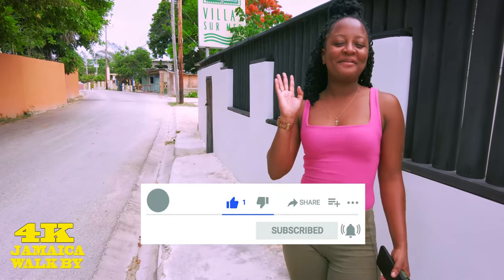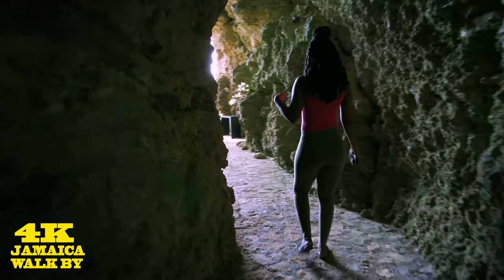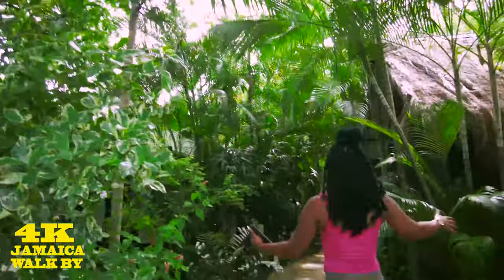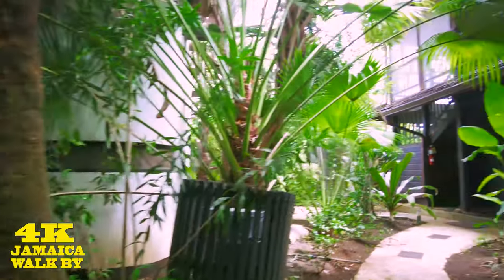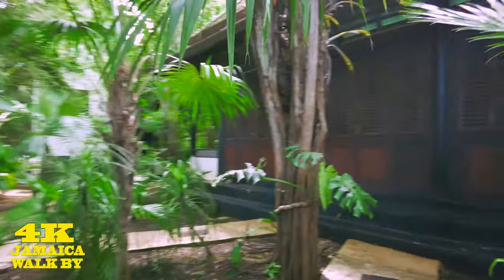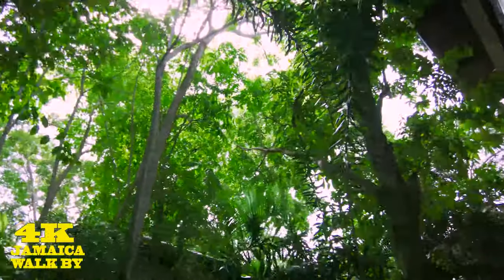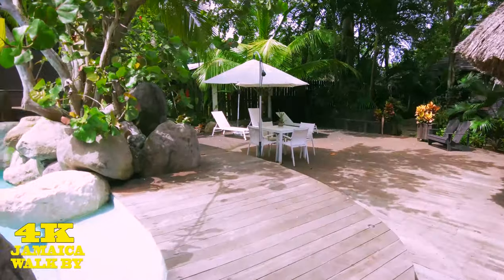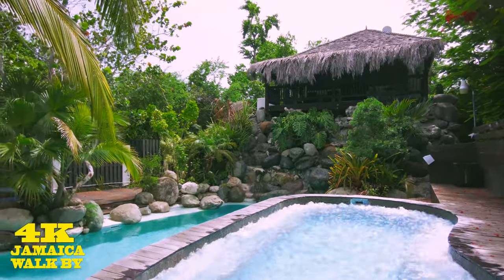Villas Sur Mer Negril Jamaica Full Tour 2021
🔴Jamaica walk by Wish We Had List

Villa Sur Mer Negril Jamaica - Villas Sur Mer is a boutique resort in Negril where guests are guaranteed luxurious accommodations with a chic rustic feel. Whether it be vacation with your close friends or family, an unforgettable wedding or honeymoon, or the seekers of something truely private & unique, Villas Sur Mer is an award winning property you will never want to leave. Our staff is dedicated to pampering you and seeing to your every need. Thank you for choosing Villas Sur Mer!

WALKING THROUGH JAMAICA TO SEE THE RAW HAPPENINGS OF WHAT THE TOWNS ARE LIKE FOR A FEW MINUTES WITH MY 4K OSMO HD CAMERA. please enjoy the sounds of natural rainfall and city ambience, Please be warned that the video contains sounds of loud horns, traffic and sirens. Depending who you are you might find relaxing, but I'm aware that some might hate it. Either way, I hope you enjoy! :)

My Gear
Small camera
Action camera
Larger camera
SD Card
Micro SD
Travel backpack
Larger backpack
24mm GM
85mm 1.4 GM
35mm 1.4
16-35 GM
100-400 GM

Everything in the video is filmed and recorded on location.

Do not copy, reproduce, or distribute any of the content.